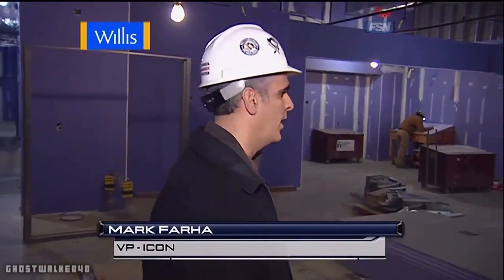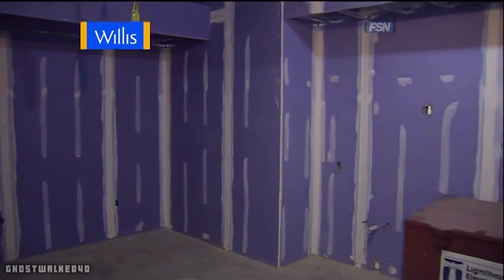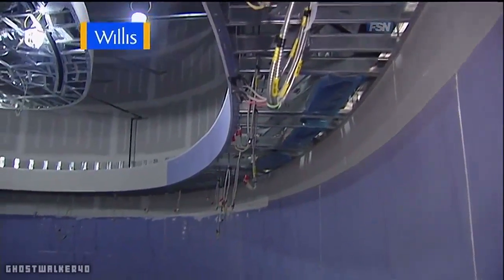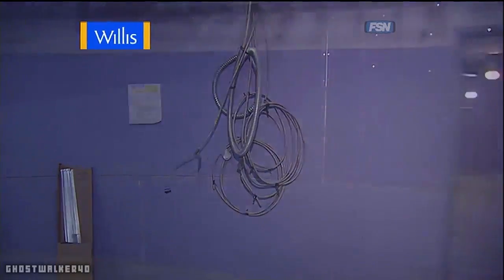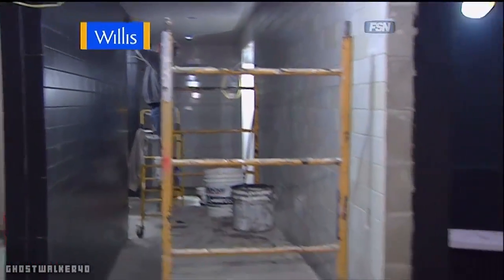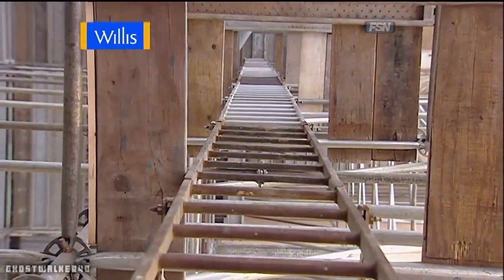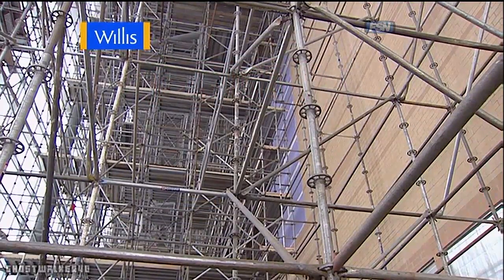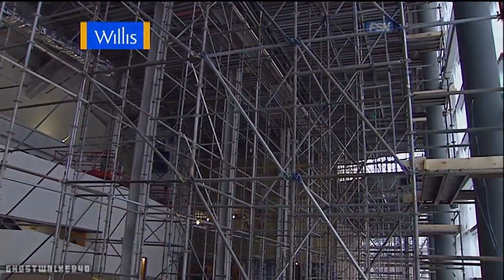Consol Energy Center Update (2-12-2010)